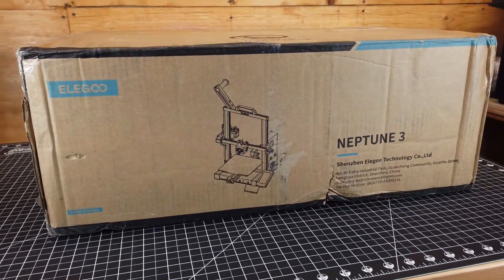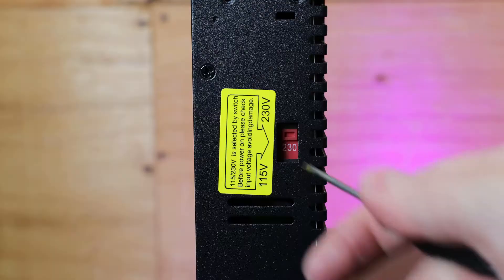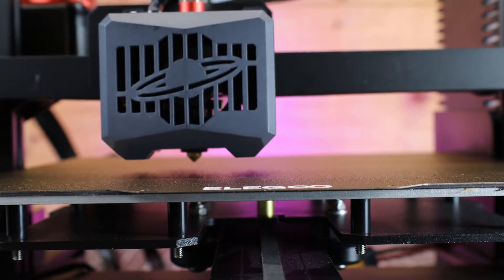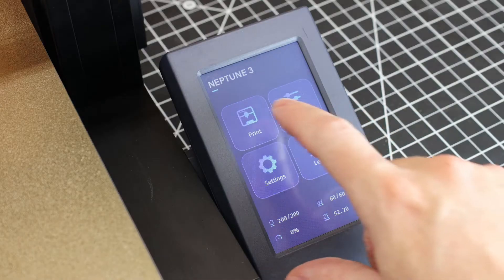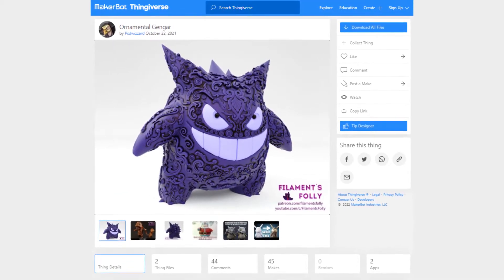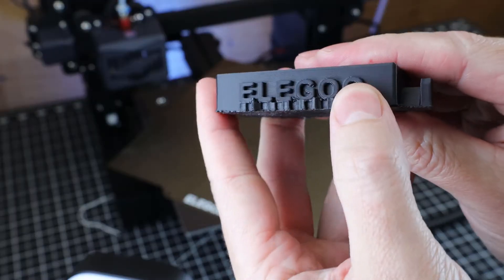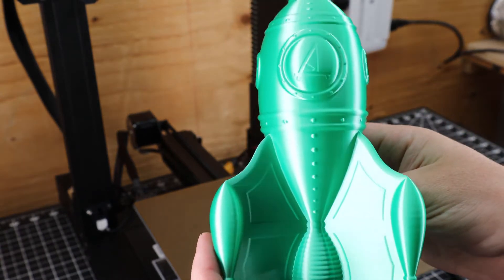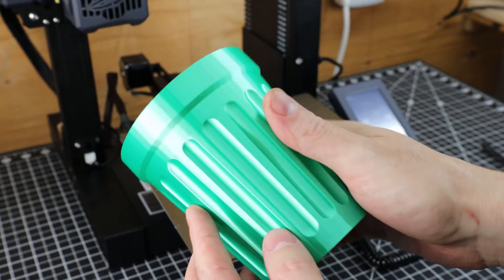2022 Budget FDM 3D Printer With A Lot To Offer - Elegoo Neptune 3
Check out the new Elegoo Neptune 3 3d printer. You get a lot of bang for your buck for the $209 price tag, watch the video for more info.

Elegoo Neptune 2S
Elegoo Neptune 2
Elegoo Neptune X

DURAMIC 3D PLA
Polymaker ASA Filament

Other Tools:
Stainless Steel Feeler Gauge
Self Healing Cutting Mat